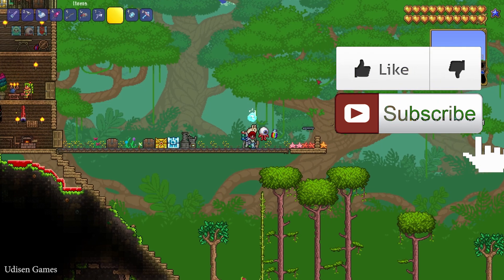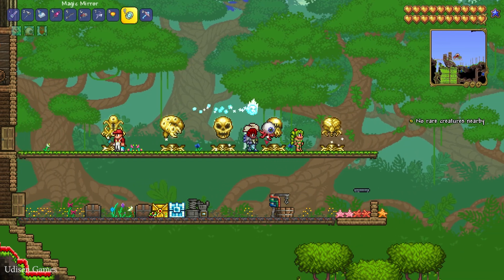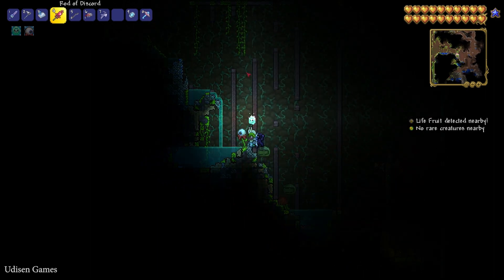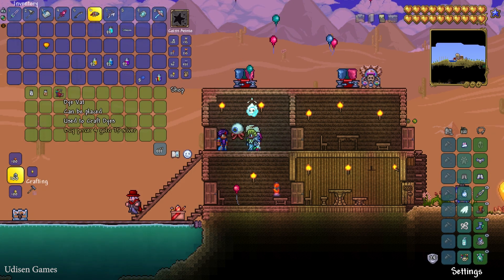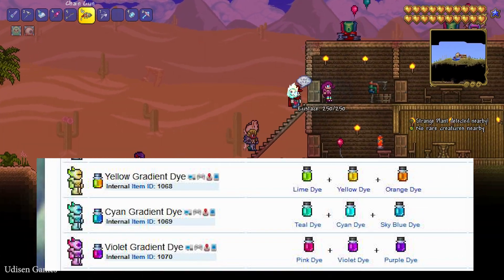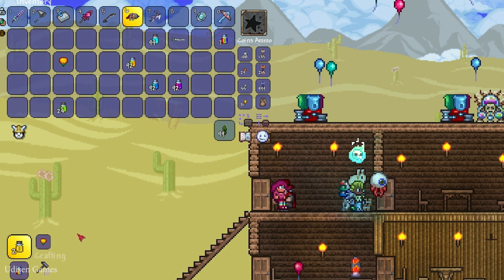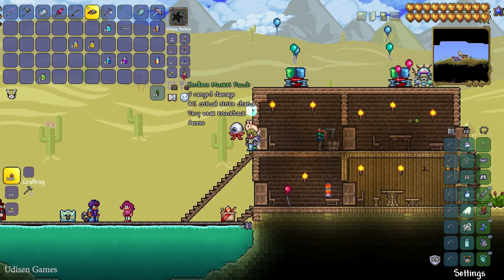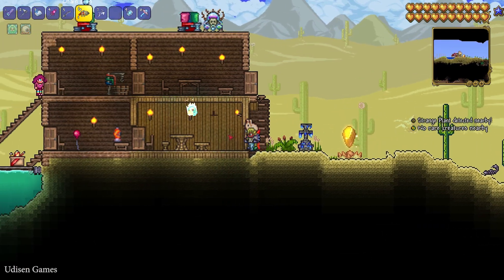Terraria how to get Rainbow Dye | Terraria how to craft Rainbow Dye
Udisen Games show how to make, create and use Rainbow Dye in Terraria without cheats and mods! Only vanilla.